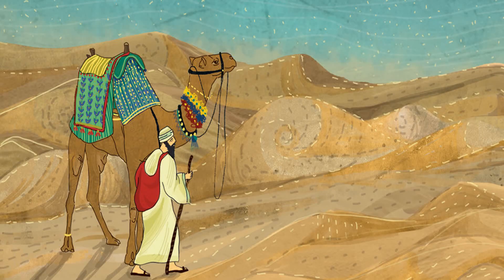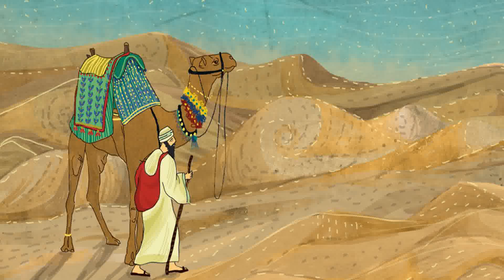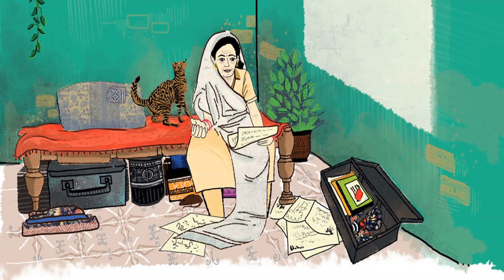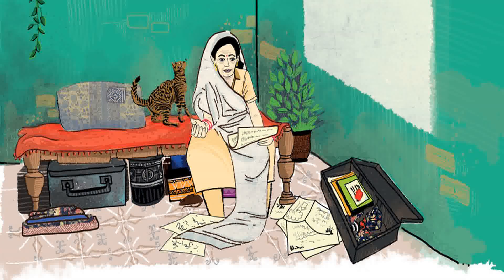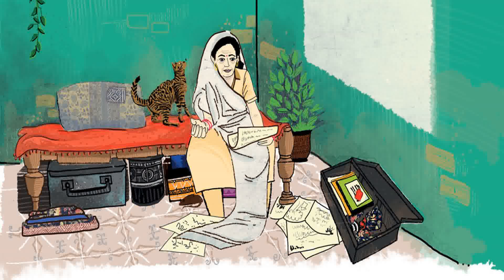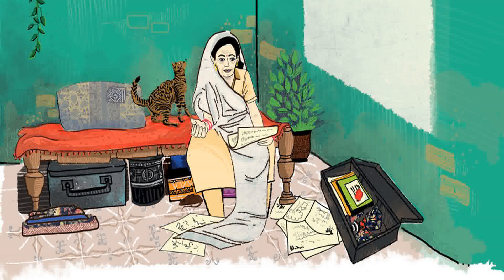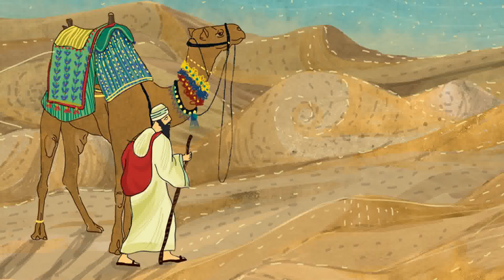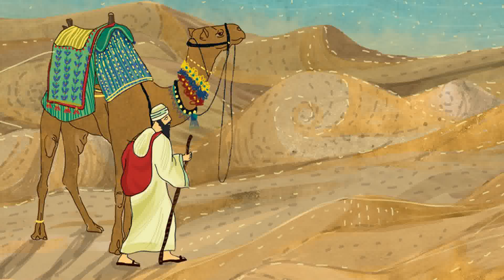[Vibo4Kids]The Will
The Will
Author: Anis Azmi
Illustrator: Juhi Agarwal
Translator: Pragya Gopinath
My Nani, like all other Nanis, used to tell me very interesting stories.
Many wonderful tales from India, Arabia, Iran and Turan.
Although many of her stories have escaped my memory, some of them are still fresh in my mind.
I am reminded of one of these beautiful stories today, named naseehat which means ‘advice’.
Many years ago in a small town in Egypt, there lived a man named Abdullah bin Saad.
Abdullah worked with camels.
He had the most pedigreed camels of the finest quality with fur as white as a rabbit's.
Abdullah loved his camels like they were his own children.
Once a year, he would sell them at the cattle fair and earn a good sum of money.
Then he would rear the new and the remaining camels and increase his herd.
Abdullah had a good, honest wife and three sons who lived happily in his hut.
The camel enclosure was right outside the hut.
It was a sight to see many of his handsome white camels chewing their cud under the leafy date trees in the enclosure.
As time passed, Abdullah and his wife gradually grew weak and old.
One night at dinner time, Abdullah bin Saad said to his three sons, “My boys, I am getting old now and my body is getting weaker every day.
I’m sick so often, I feel that soon my time will come.
When I’m gone, look after your mother and please don’t fight amongst yourselves.
I don’t have much, but I have written a will which you can find in a pot in the granary.”
One morning soon after, Abdullah was found lifeless in his bed by his wife and sons.
The third day after Abdullah’s death, when his family could stop crying, they thought of his will.
His sons searched every pot in the granary and finally found a paper wrapped in plastic.
On opening the seal they found that it was not a will but a directive through which Abdullah bin Saad had addressed them.
 “My children, I ask that the three of you look after your mother.
Tell her about your decisions; if you travel anywhere, inform her before leaving.
Ahmad, you are the eldest, so you will have the most responsibility.
You will have to take care of your younger brothers, Muhammad and Mukarram.
Ahmad, as the eldest, you must be present for any wedding, death or any other event in the house.
Muhammad, since you are in the middle, you must respect your elder brother and indulge your younger one.
You should also respect and love your mother.
Mukarram, you are the youngest and the closest to your mother, so you must ensure that every need of your mother’s is fulfilled either by you or by your brothers.
You must respect your brothers because after me, they will be your elders.”
The sons read the page from top to bottom and looked at each other, horrified that their father had left not a vasiyat or will, but a naseehat or advice, for them.
Then, Rukaiya, Abdullah’s wife said that she remembered that her husband had written on two sheets of paper that night, but they had read only one.
She told them to check if the second page was stuck to the first one.
When Ahmad rubbed the corner of the paper, he found that there really was another paper stuck to the first one.
The sons’ faces lit up.
Ahmad, the eldest said, “Thank God!
Abba has written his will on this one!”
Muhammad and Mukarram said, “Read it quickly, quickly!”
Ahmad began to read.
“With Allah as my witness, I write that after my death my house goes to my wife, Rukaiya Khatoon, and it is up to her to keep it, give it to our sons or sell it.
The decision rests with my wife.
Apart from my house I have no other property.
However, after my death, my camels will be distributed between my wife and children.
The healthiest and most handsome camel will go to my wife.
The remainder will be divided between my sons.
Ahmad will get half of the remaining camels after my wife has taken one.
Muhammad will get one-third of the camels and Mukarram will get one-ninth.”
Abdullah bin Saad had eighteen camels when he died.
The best camel would go to Rukaiya Khatoon.
There remained seventeen beasts.
Ahmad demanded his half, but he could not have half of seventeen camels, that is eight-and-a-half camels.
No one knew where to get half a camel from.
Similarly, when Muhammad asked for one-third and Mukarram for one-ninth, it proved impossible to divide the camels.
The three brothers began quarrelling, each wanting his entire share of the animals.
None of them was willing to back down.
Their mother exclaimed that their father was hardly buried, and they were already enemies with each other.
Mukkaram, the youngest, saw that their fighting had made his mother sad.
He thought of his father's words in his naseehat.
“Ammi, you are wise.
Why don't you tell us what we should do?”
he said.
Remembering the naseehat, Muhammad decided to indulge his younger brother.
“Yes, Ammi, what do you suggest?”
Ahmad realized too, t...